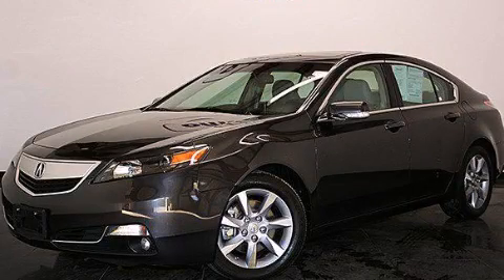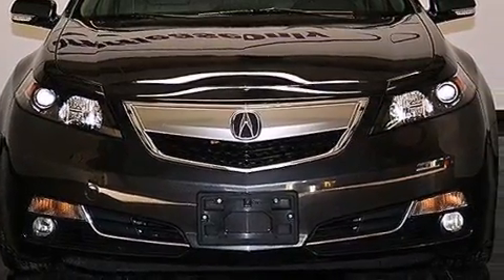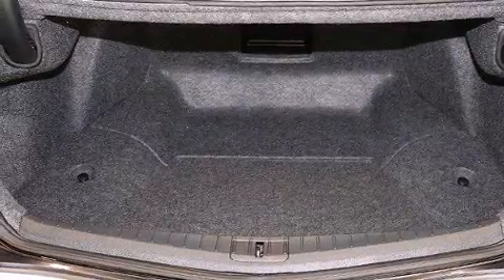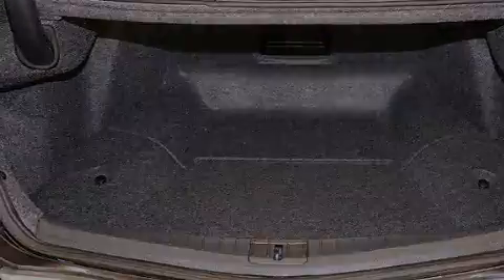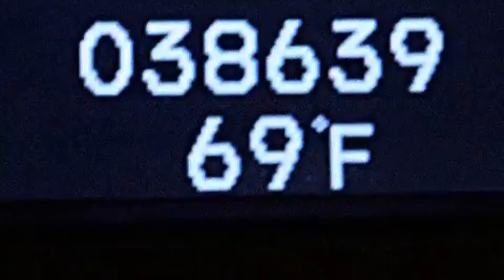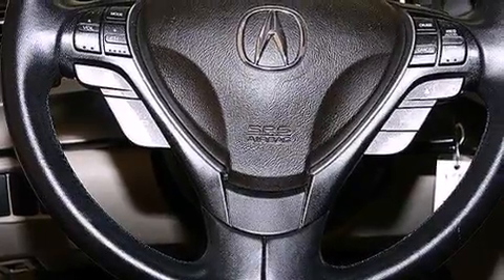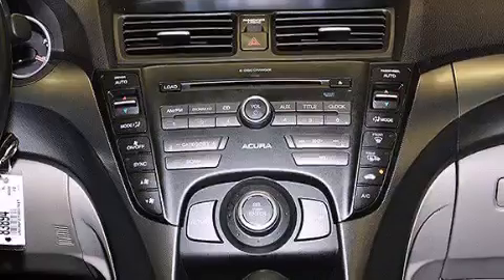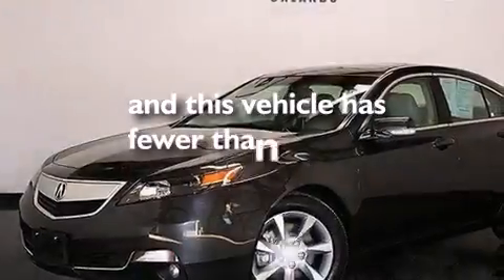Pre-Owned 2012 Acura TL Cocoa FL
We have been honored to serve the Orlando FL area , we promise that your experience at our dealership will exceed your expectations ! Year : 2012 Make : Acura Model : TL Engine : Gas V6 3.5L/212 Trans . : Automatic Exterior : Gray Miles : 38,634 Interior : Gray Stock : 83894 OffLeaseOnly Orlando 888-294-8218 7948 Narcoossee Rd Orlando , FL 32822